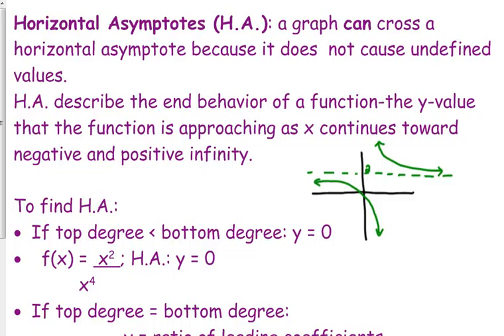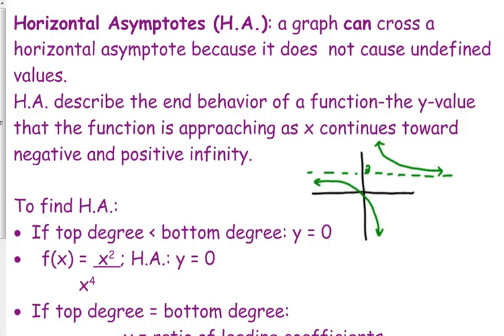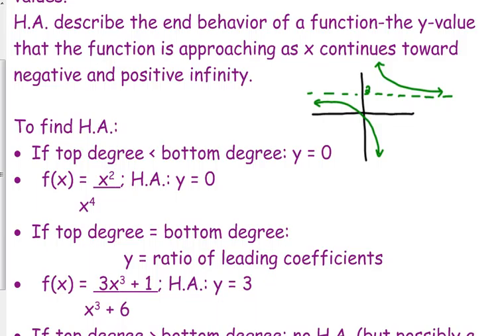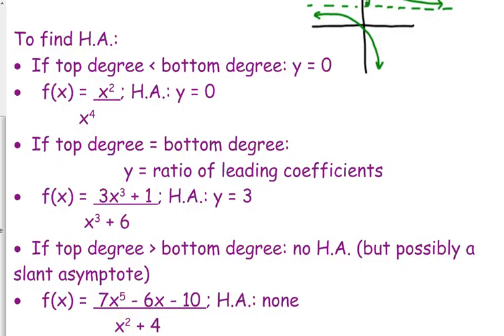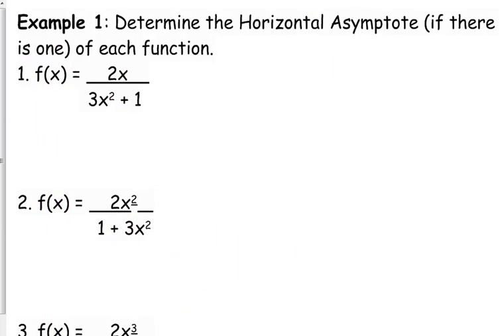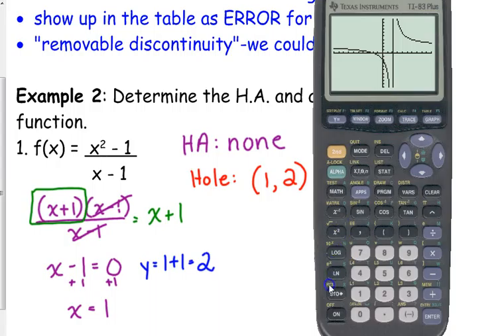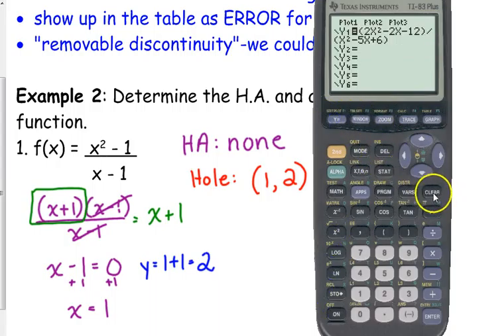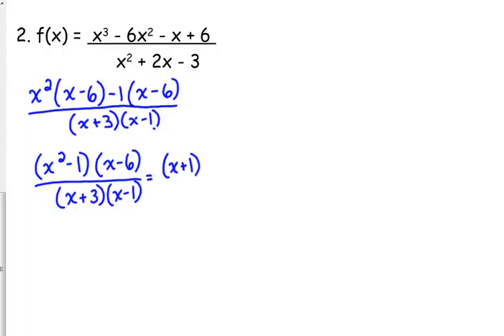Day 40 Lesson~Horizontal Asymptotes & Holes